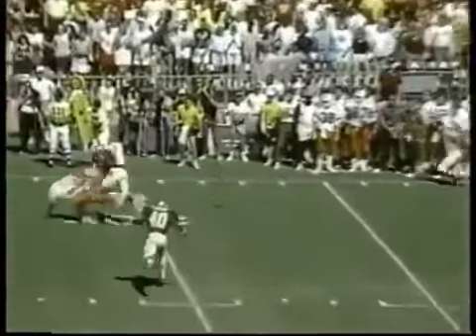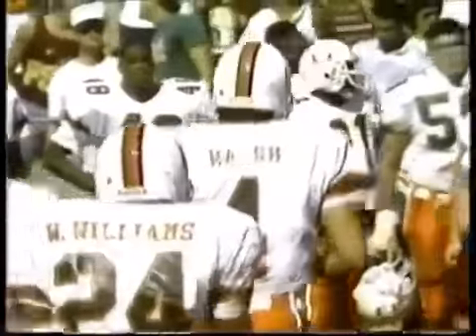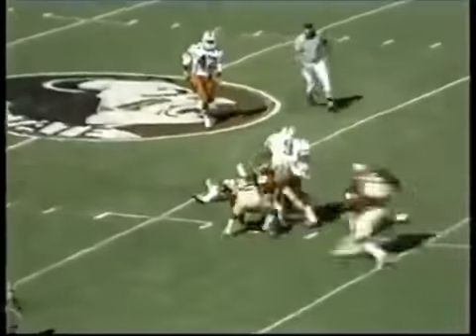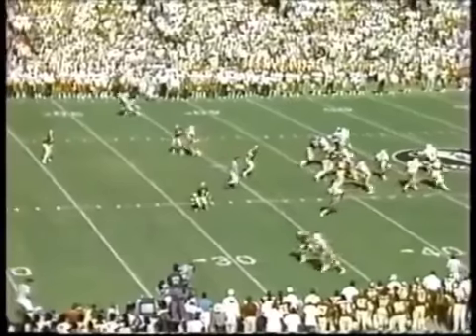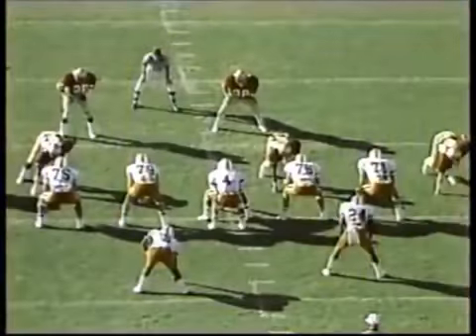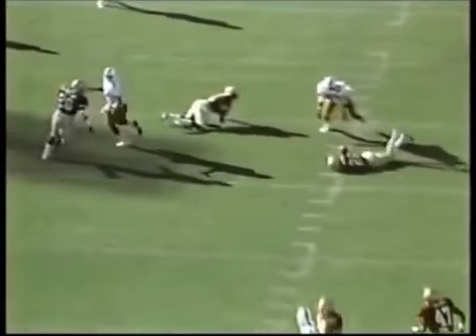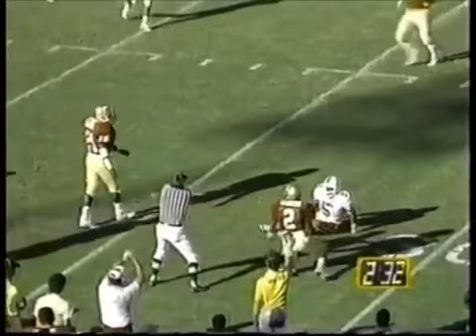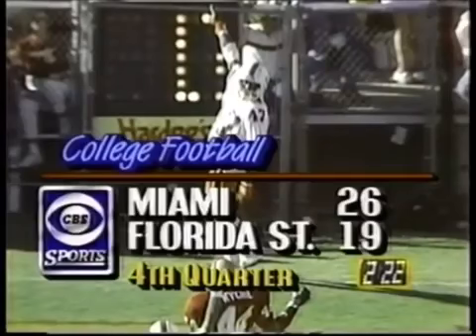Michael Irvin vs Deion Sanders 1987 WR vs CB Highlights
87 Canes vs FSU Irvin vs Col Sanders or Ned Flanders